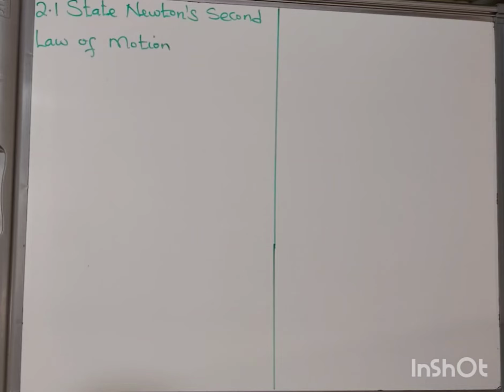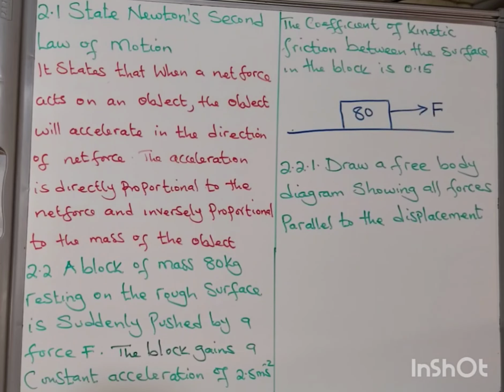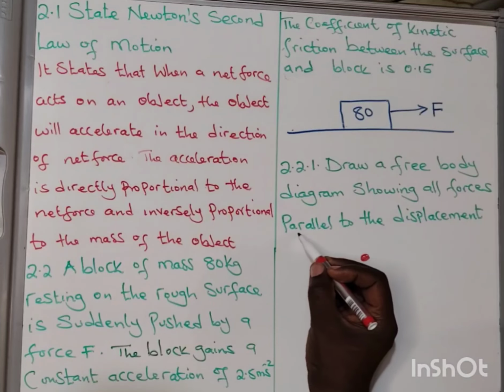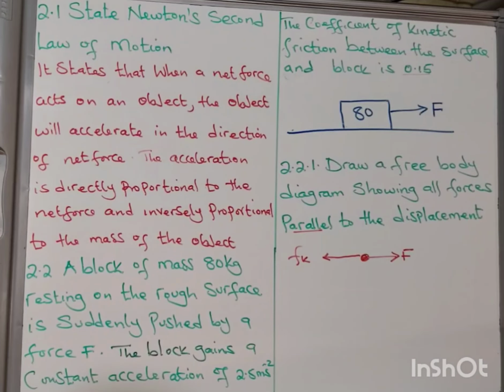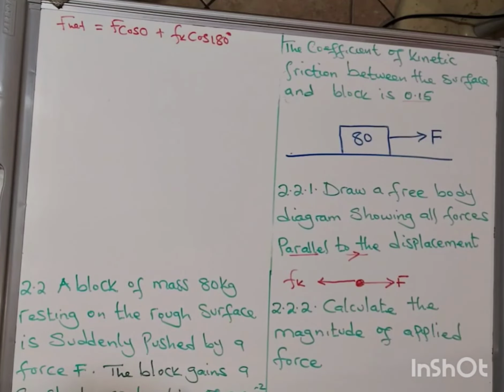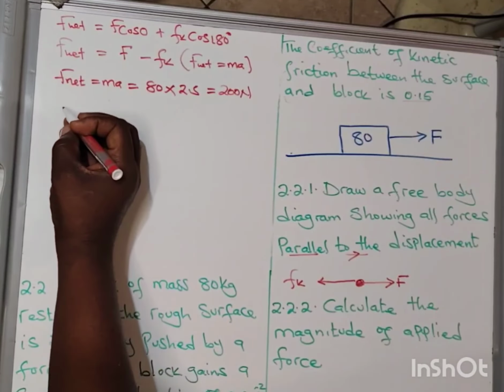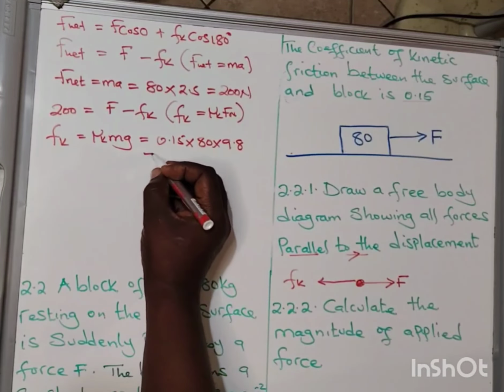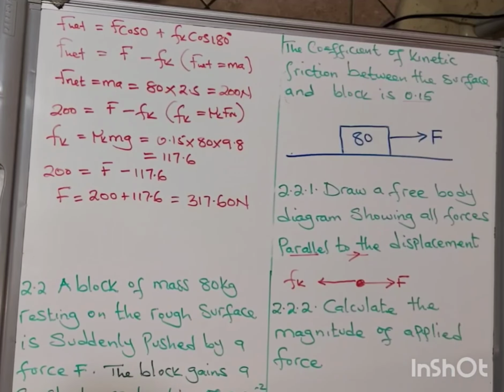NEWTON'S LAWS OF MOTION (Newton's 2nd Law of motion): Grade 12 & 11(Lesson 9)